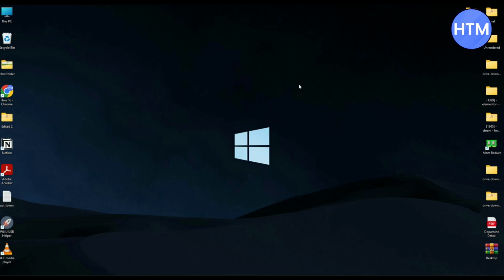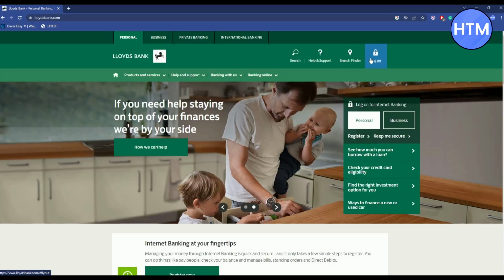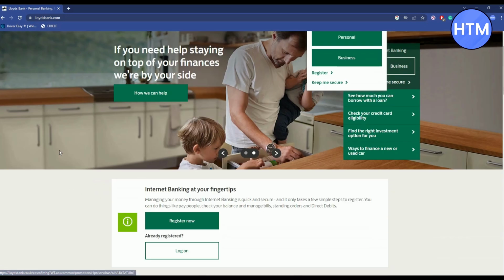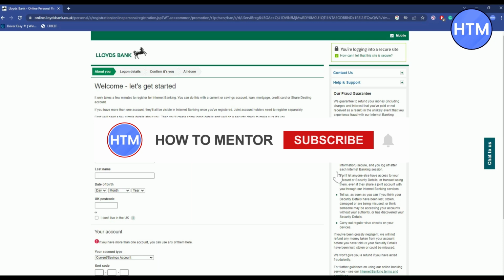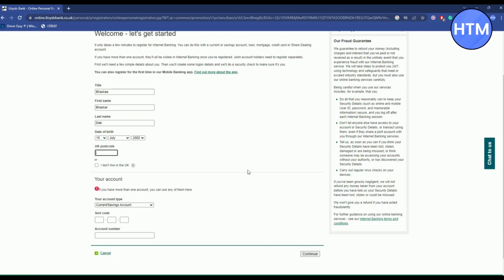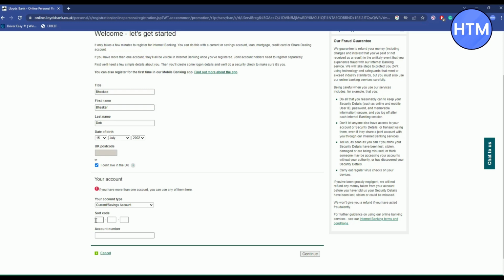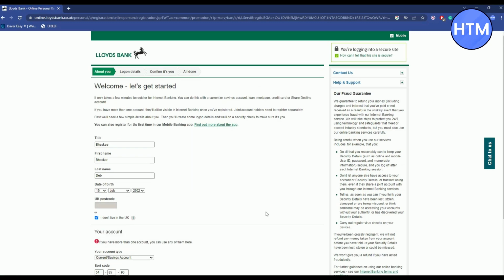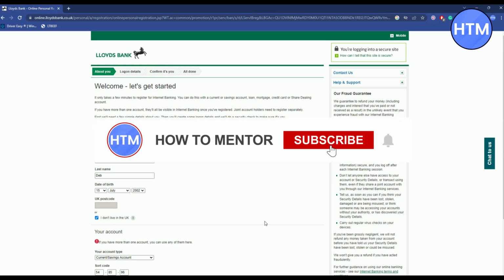How To Create Lloyds Bank Account In 2023 (EASY!)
How To Create Lloyds Bank Account In 2023. It’s a very easy tutorial, I will explain everything to you step by step.